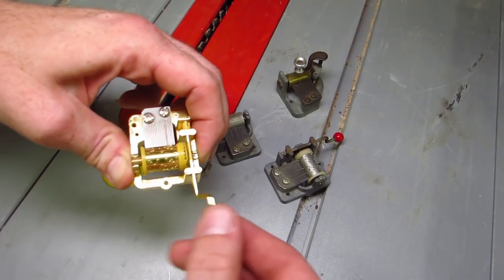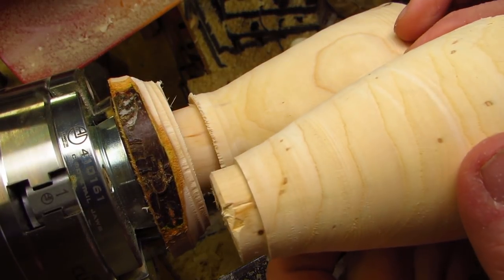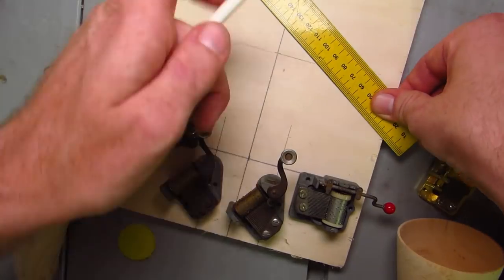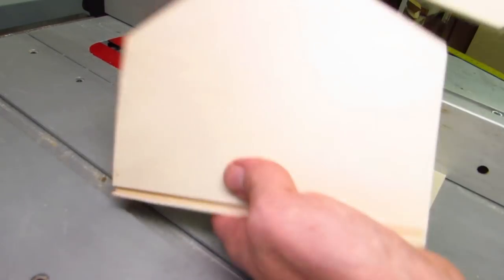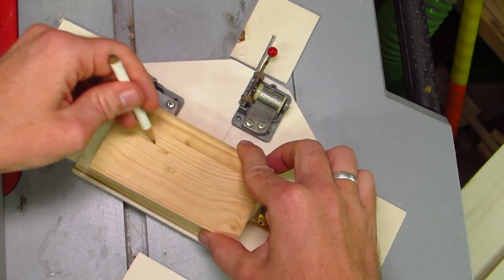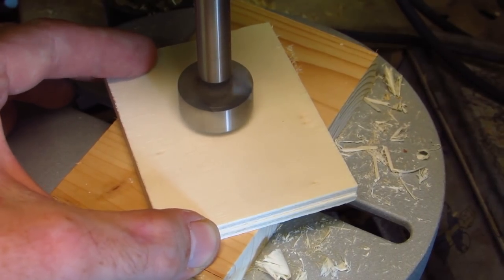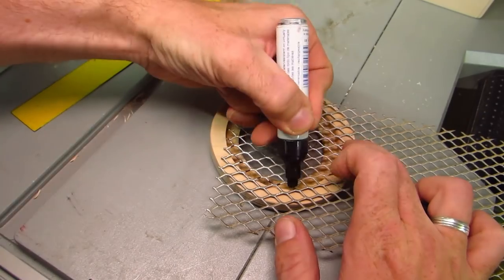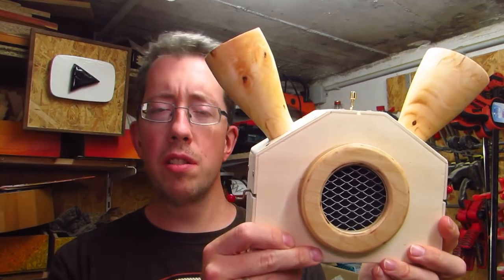Mechanical Music Maker Box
I made a box for several mechanical music makers to go into (which I sadly did not make myself). Still, I hope this project gives you some ideas. And as always, remember to be Inspired!